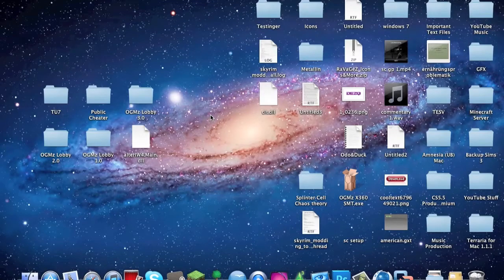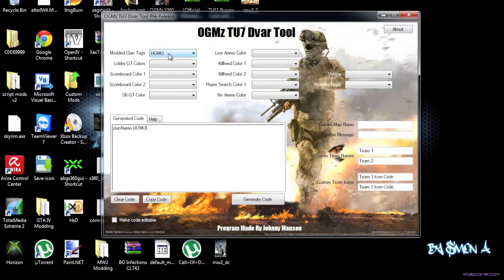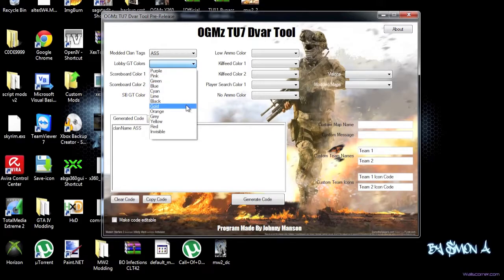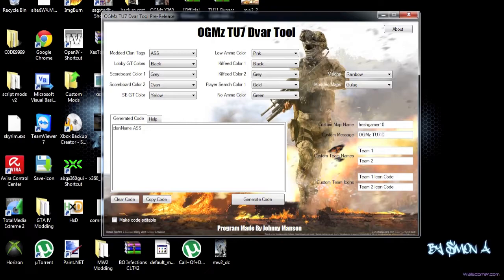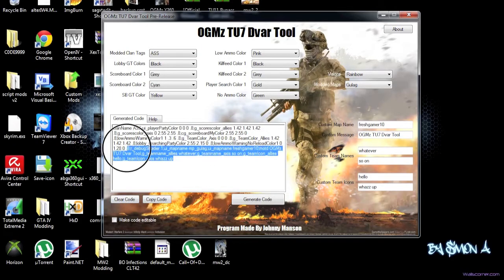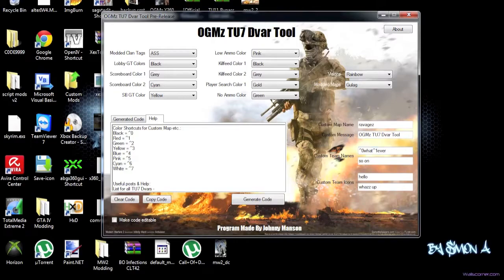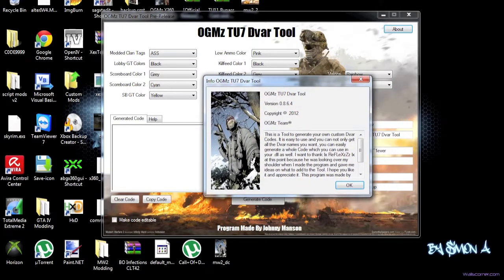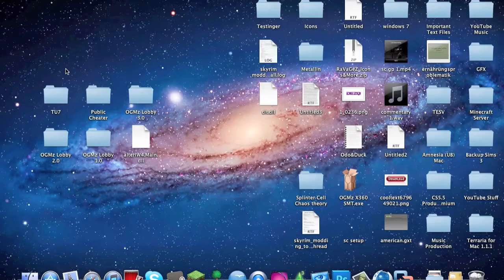Pre-Release | OGMz MW2 TU7 Dvar Tool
This is the new program I made, it is a TU7 Dvar Tool for MW2. This is for the people who know how to use it, I won't be providing any help in terms of coding.